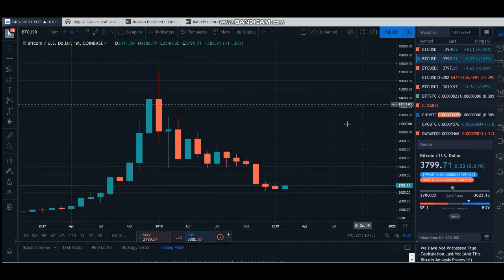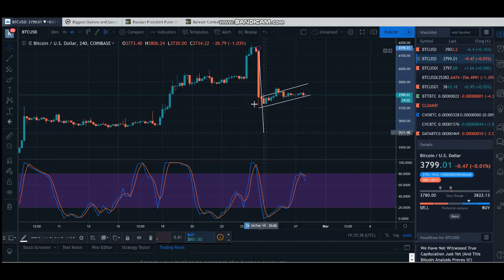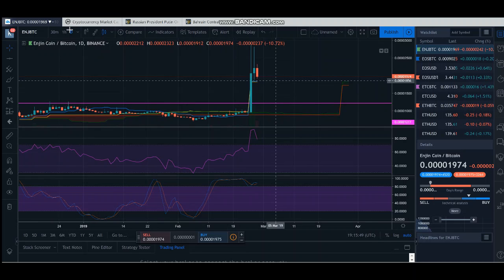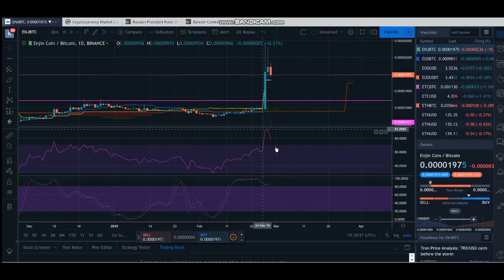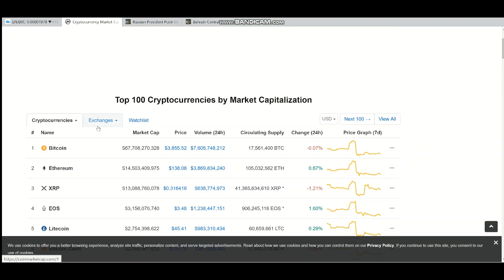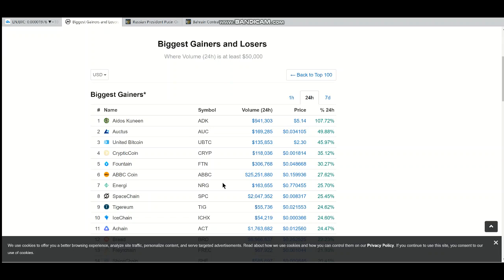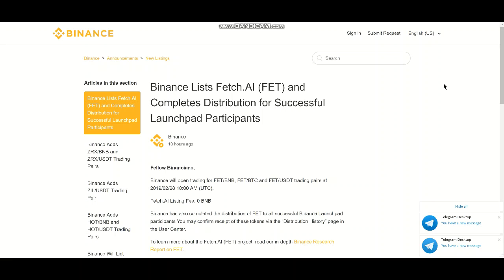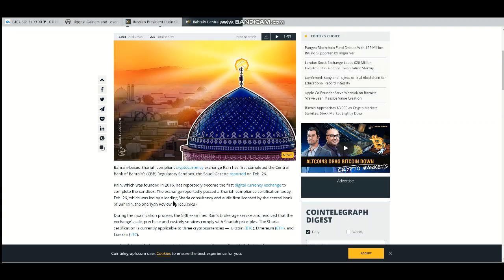🔥Will Bitcoin monthly candle stay green?🔥 Fetch.AI Listing🔥 Putin pushes for regulation🔥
🔥Come and join The Alliance on Telegram🔥

Welcome to the Crypto Knowledge Alliance,

On today's video we analyse the bitcoin price and review the market moves and news, we will also be reviewing some of the chart requests from Alliance members.

Jimbo

xrp bitcoin price bitcoin crash vechain price prediction cryptocurrency btc eth litecoin ripple cardano cryptocurrency news monero fetch.ai fetch listing binance bnb